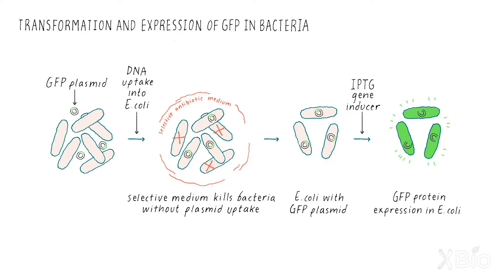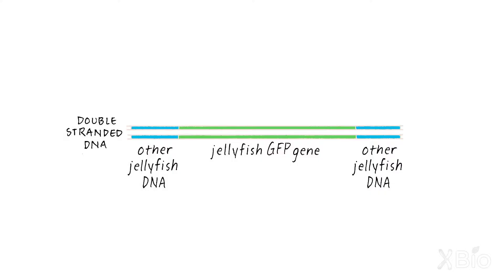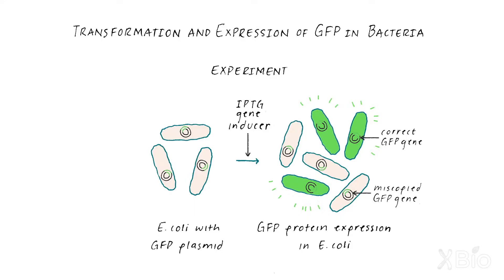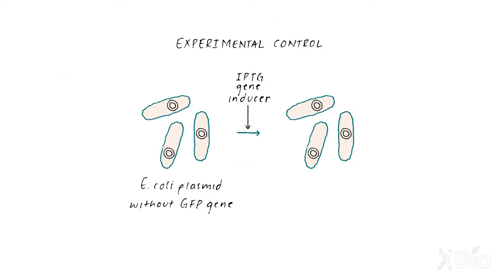First Experiment to Express GFP in Bacteria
Martin Chalfie explains his Nobel Prize winning experiment on the expression of the jellyfish green fluorescent protein (GFP) in bacteria.